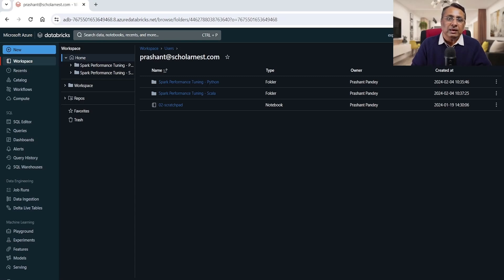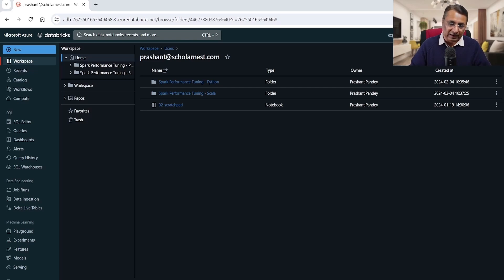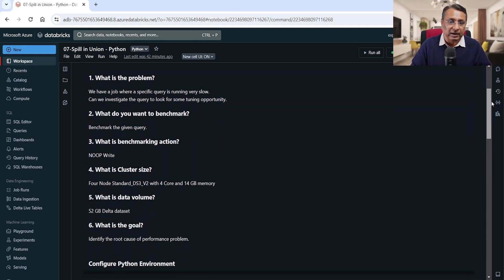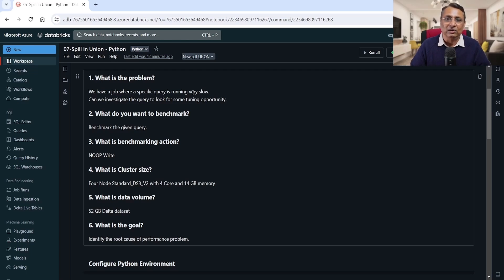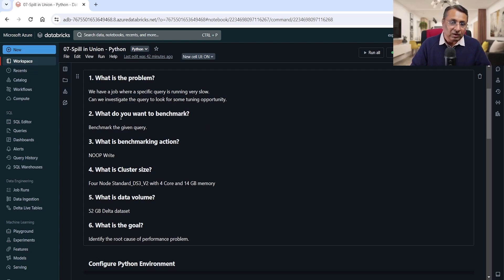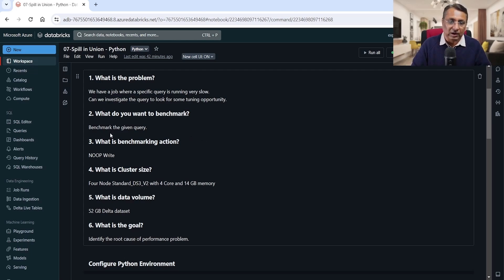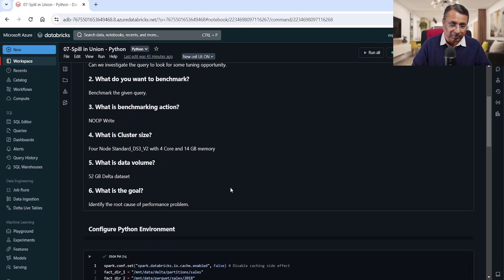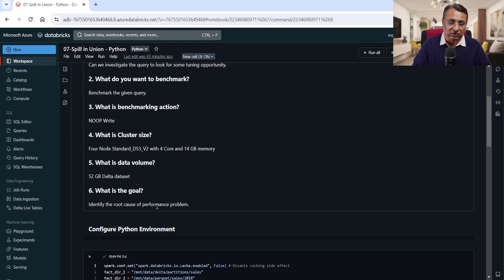How to tune union operation in Apache Spark | Apache Spark Performance Tuning and Optimization